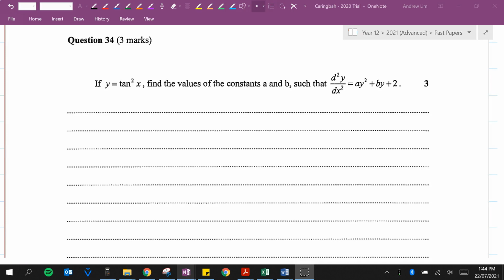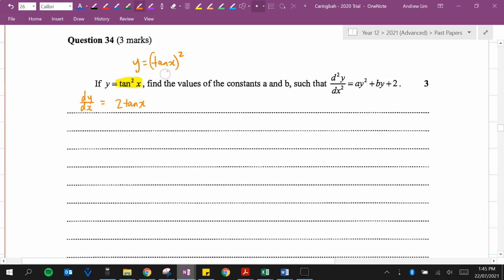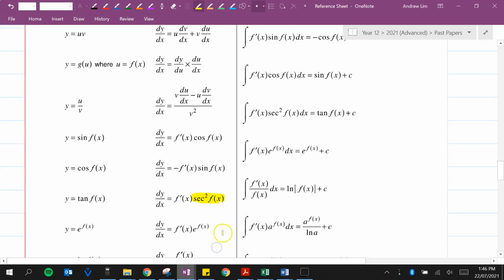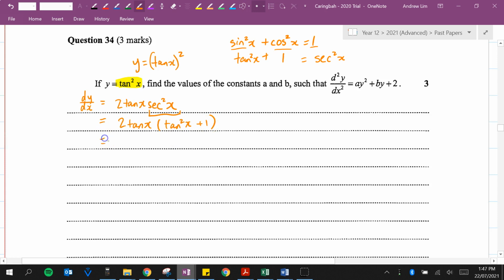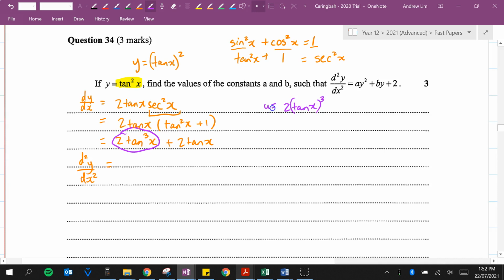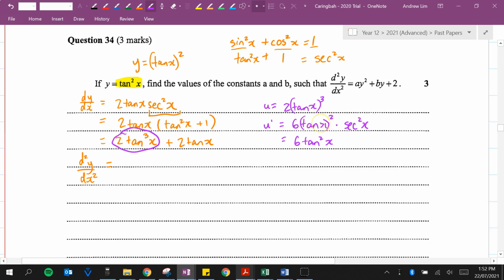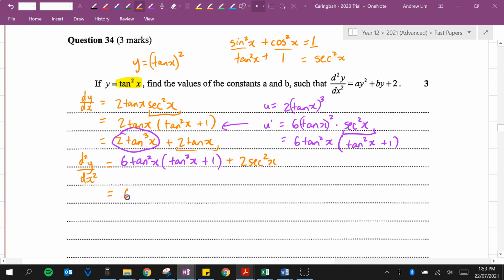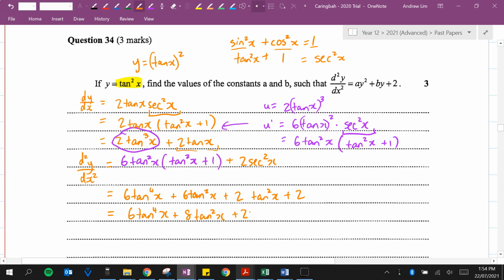2020 Caringbah Maths Advanced Trial HSC Q34